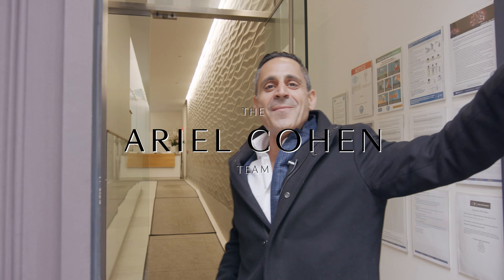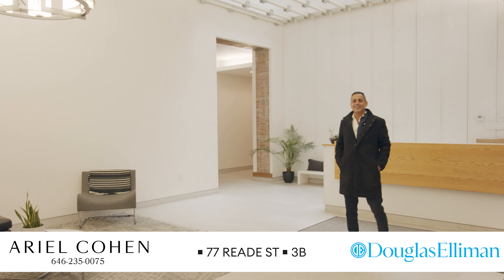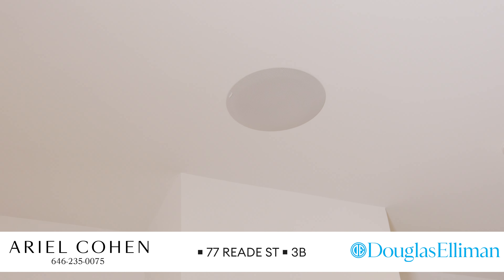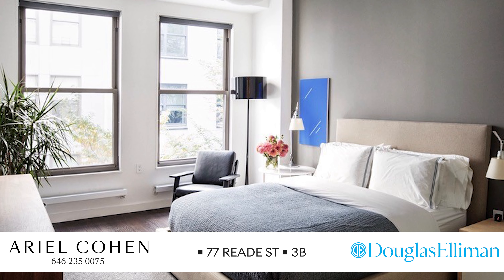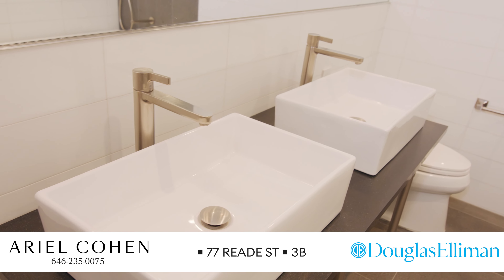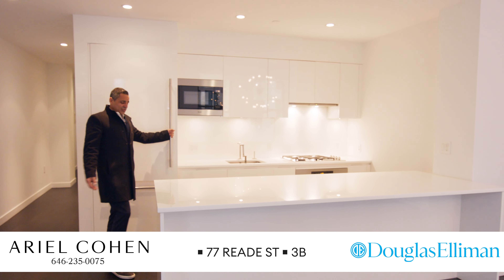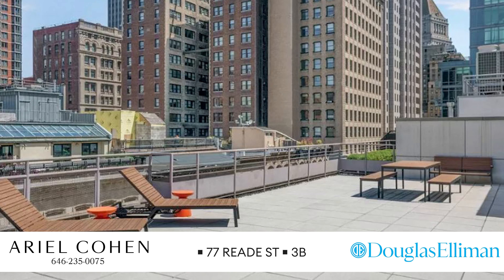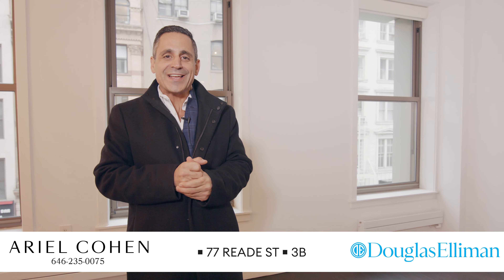77 READE ST, 3B (Sale)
Welcome to the highly desirable B line Loft at 77 Reade located in Tribeca's South Historic District!

Don't miss this fantastic opportunity to own a stunning true 3-bedroom, 2-bathroom loft-style home with soaring 10-foot high ceilings in one of Tribeca's most coveted buildings, 77 Reade Street. Residence 3B features a 24 foot wide expansive living area with four grand South-facing windows that bathe the space with natural light. Stunning wide plank ash hardwood floors throughout, fully wired for music in every room, automated shades, and a fully equipped, open-concept chef's kitchen meticulously appointed with white Canova cabinetry, Silestone counters, Miele appliances, with a vented cooktop. Down a separate bedroom hall, the primary bedroom features a large spa-like en-suite bathroom with dual sinks, a large stall shower, a 6-foot soaking tub, and radiant heated floors. The second bedroom also enjoys quiet and privacy. For added convenience, apartment 3B features multi-zoned air-conditioning and an in-unit vented full size washer/dryer. A massive 103 square foot storage unit is included with the unit.

77 Reade is a full-service luxury boutique condominium comprising just 25 units. The original 1852 building was renovated and combined with the adjoining structure by BKSK Architects in 2012. Amenities include a 24-hour doorman, full time super, large fully appointed gym, and a rooftop terrace overlooking downtown New York City. Convenient to every subway line and access to some of the downtown's best restaurants, schools, shopping and entertainment.